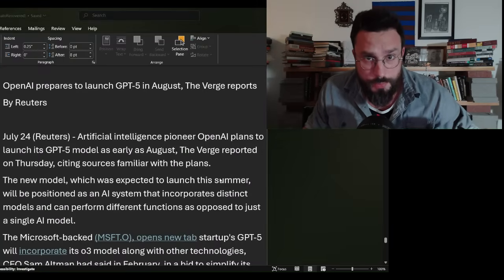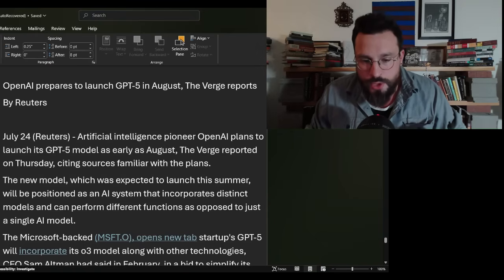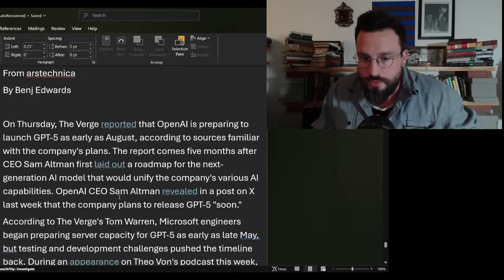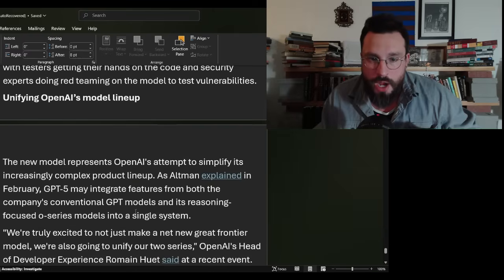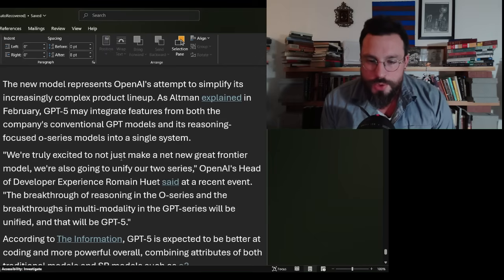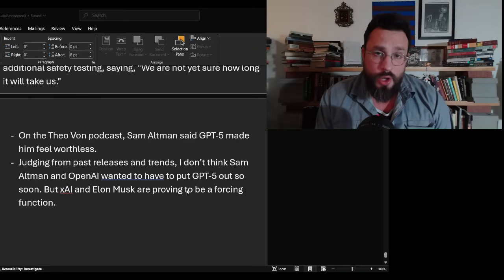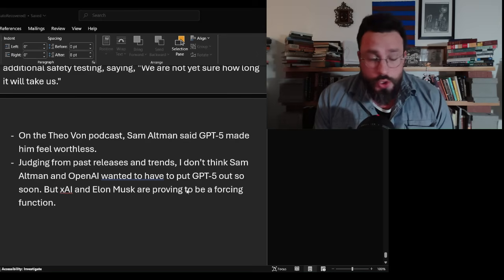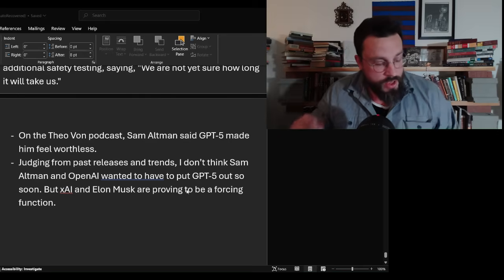AI NEWS: The ChatGPT-5 Tsunami is Coming! What's Next?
Sam Altman's OpenAI is releasing ChatGPT-5 soon, Elon Musk's xAI will not be far behind, and what is Google doing?